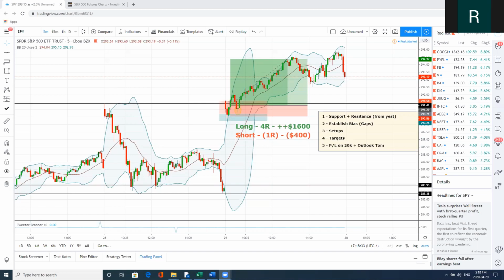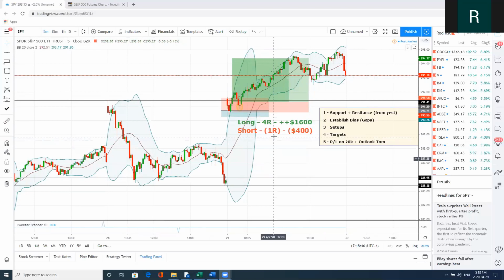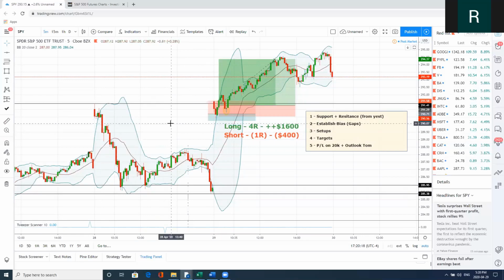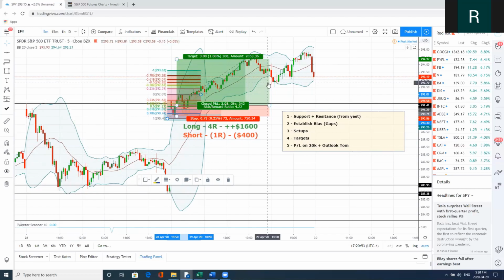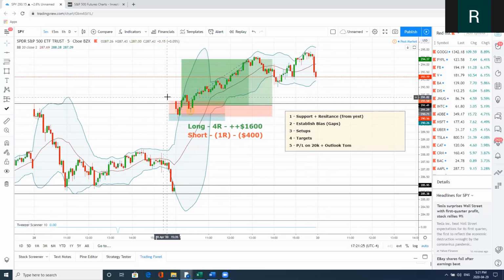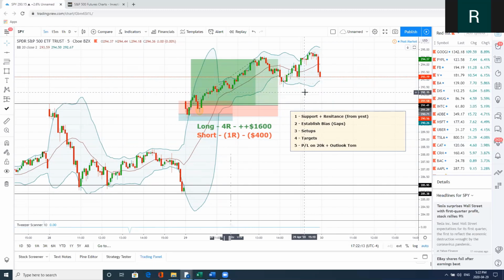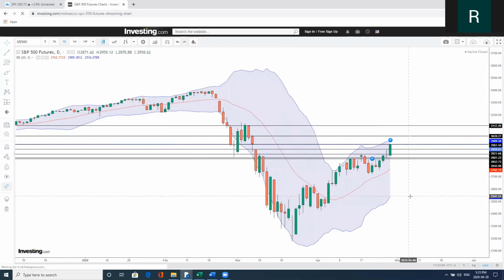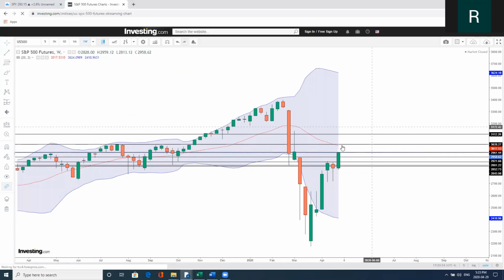*In Depth Guide* - Gap Psychology - Analysis of S&P 500 Long/Short trading + Stock Market Analysis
Hi guys,
Going through my daily update of the trading action of the S&P 500 market for April 29th. Focusing on how we can use gaps to determine the trading bias for the stock market on the day

My Hookups:

Brokers:
Interactive Brokers IBKR
Why IBKR:

Charting Platforms
Tradingview: